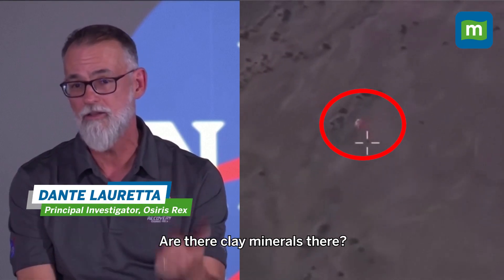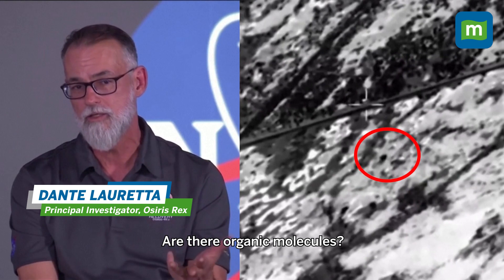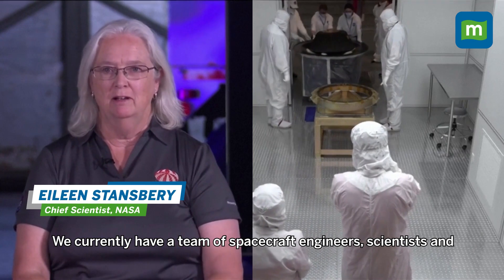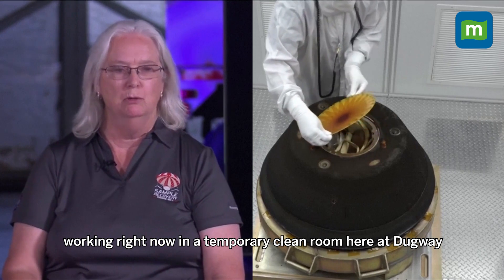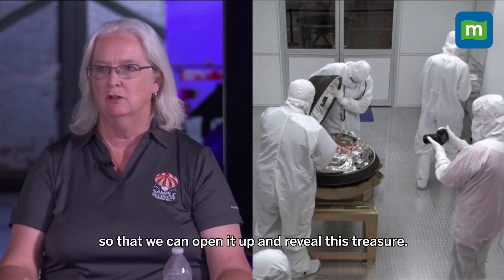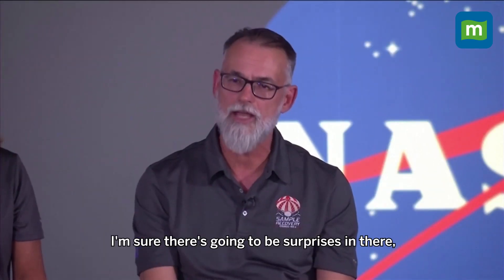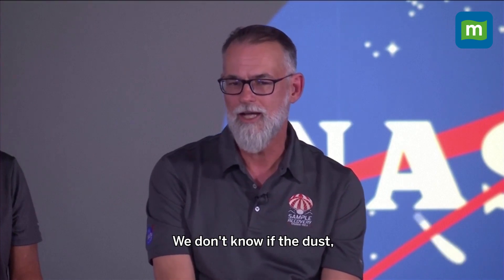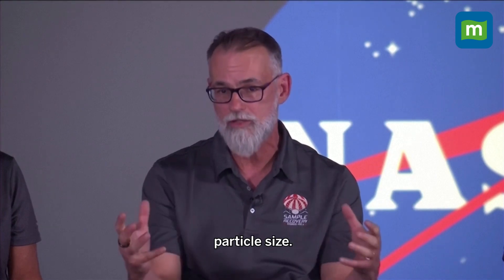NASA’s OSIRIS-REx Returns To Earth Carrying Largest-ever Asteroid Sample | What Happens Next?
On 24th September NASA’s space capsule returned to Earth with the largest-ever soil sample of an asteroid named Bennu. The space capsule landed in its designated area in the desert of Utah’s Salt Lake City. This mission concludes NASA’s seven-year mission. The soil sample weighs about 250 grams and will be transported to the Space Center. But what will happen next with the Asteroid Sample? Watch this video to find out.